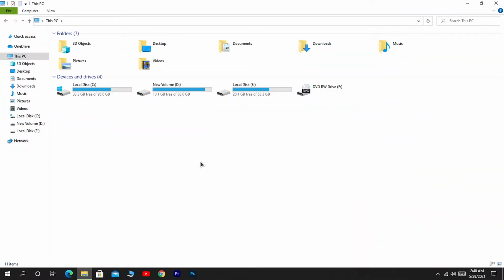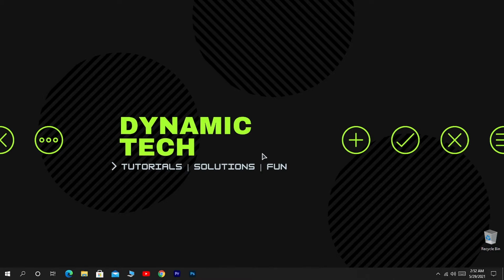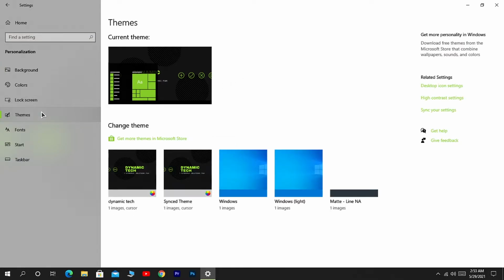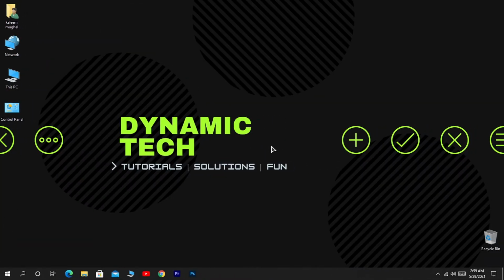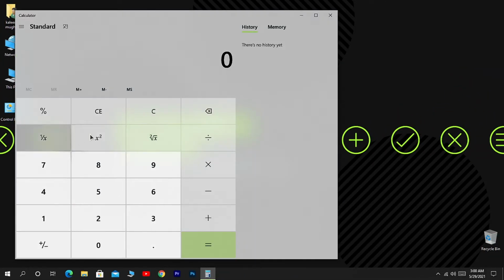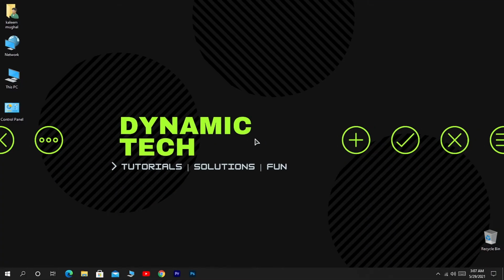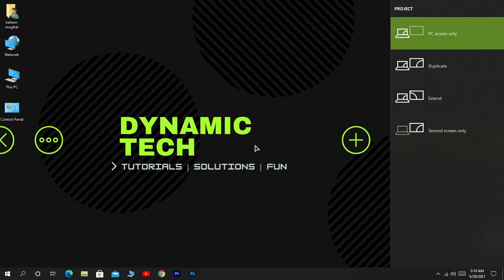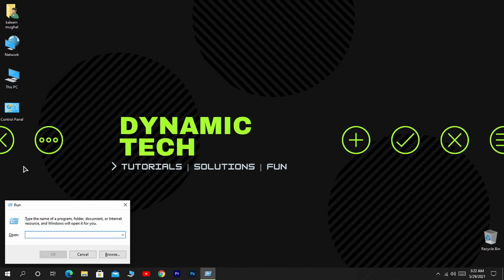5 PC 🖥 Operations That Will Make You Work Fast | Dynamic Tech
Hello Everyone!
Welcome back to another helpful video made for beginner PC users. This tells you top 5 computer operations to make you work faster.

Video Editing:  Adobe Premiere Pro
Photo Editing:  Adobe Photoshop
Recording Software: OBS Studio

Tags (ignore):

how to make your computer faster windows 10,
how to make computer faster windows 7,
how to make your pc faster,
how to make your computer faster for gaming,
how to clean up my computer to make it faster,
how to make laptop faster,
Dynamic Tech,
Top 5 things to make you work faster on your computer 💻,
work on your computer faster with this simple things,